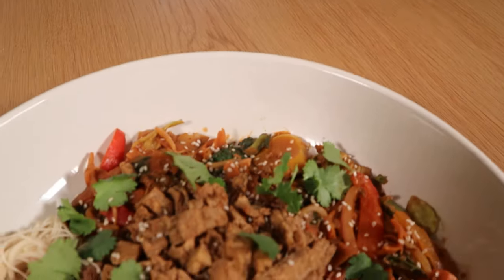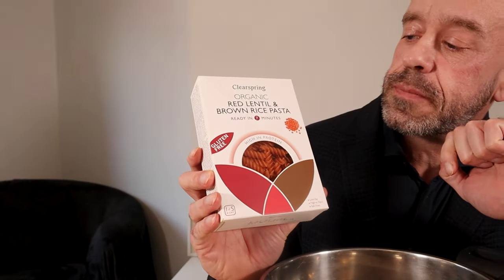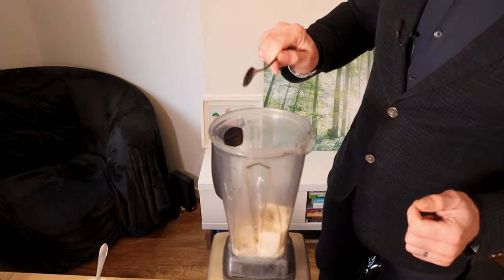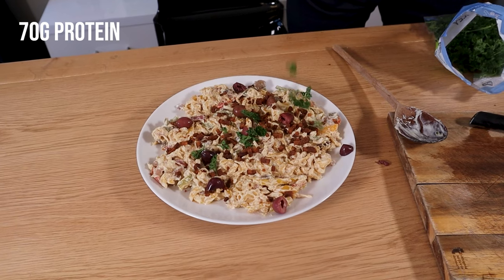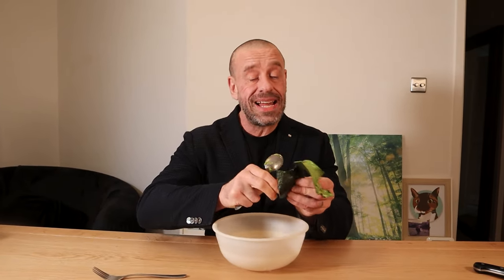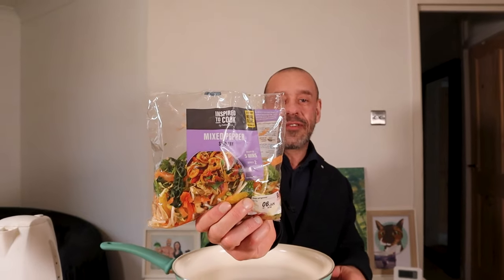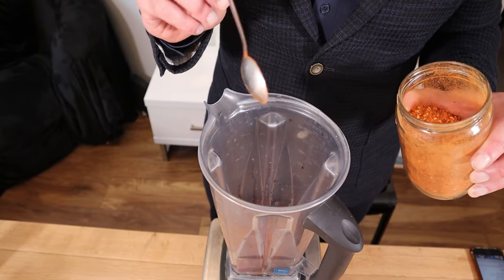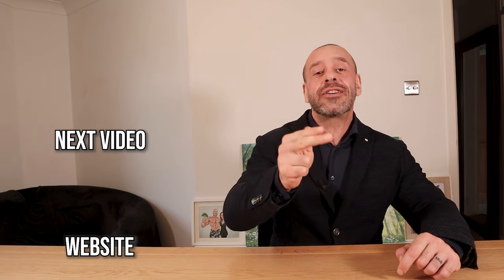High Protein Veganuary Meals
It's Veganuary, you wanna try this awesome vegan thing that everyone's going on about but you wanna keep making gains in the gym. What do you do? Just watch this video!

0:00 Intro
0:12 Cheasy Bacon Pasta
2:08 Chk'n Sandwich
3:13 Tofu and Noodles in Hoi Sin Sauce

*** Bio ***